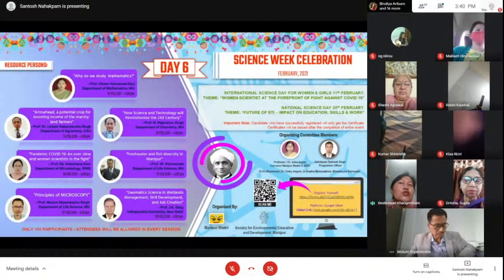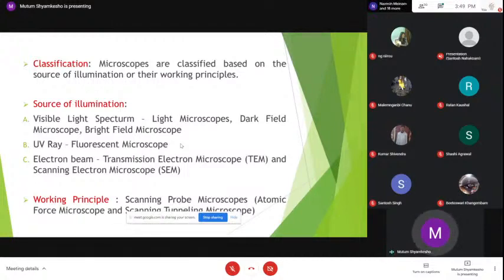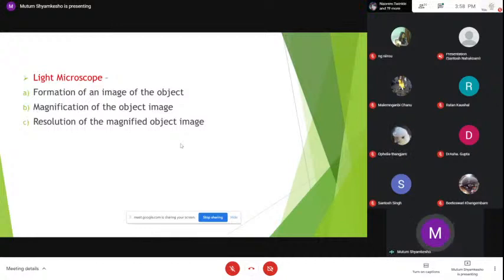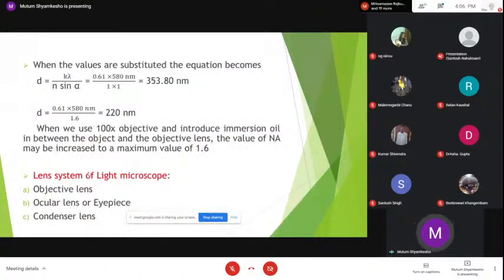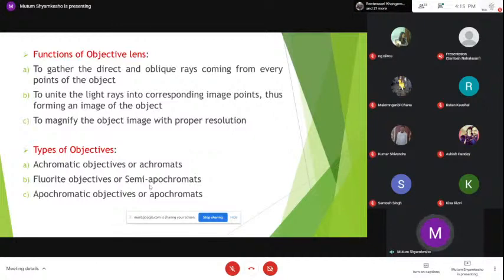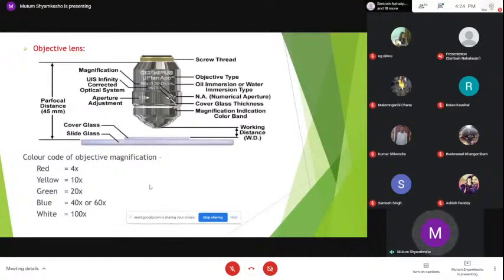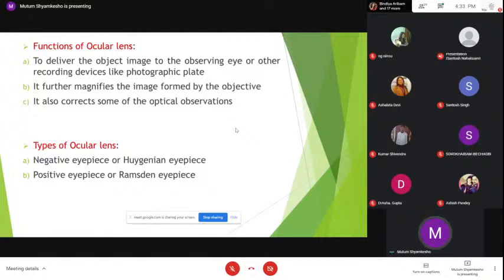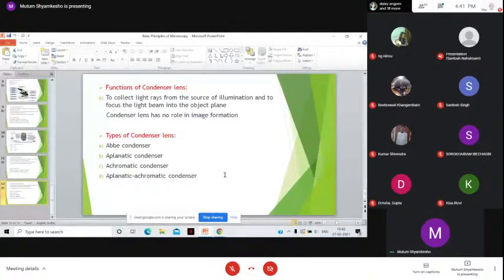SCIENCE WEEK CELEBRATION 2021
Topic: “Principles of MICROSCOPY” by Prof. Mutum Shyamkesho Singh, Department of Life Science, Manipur University